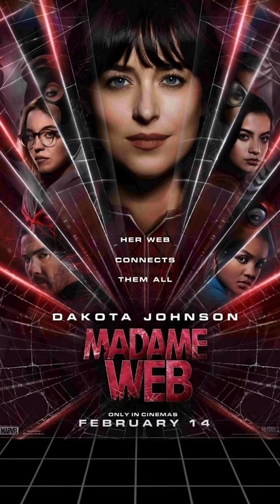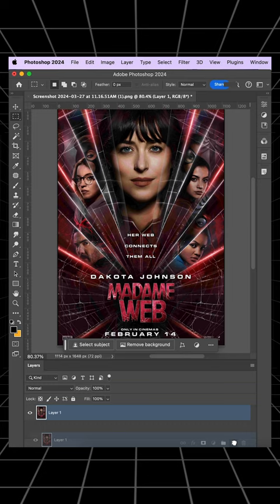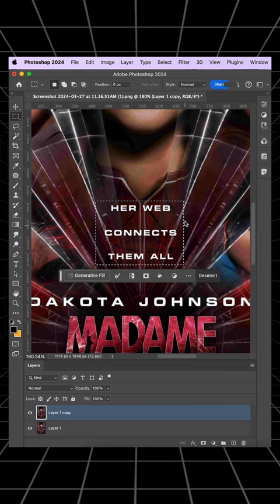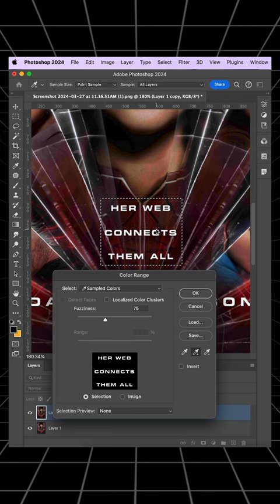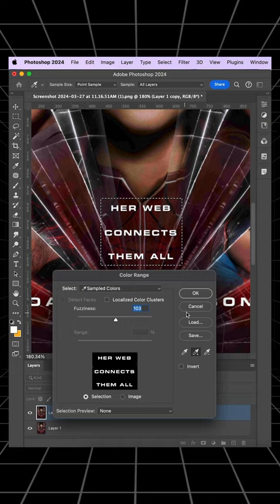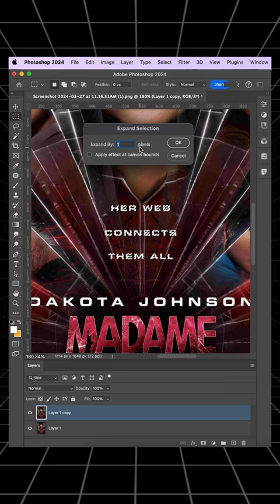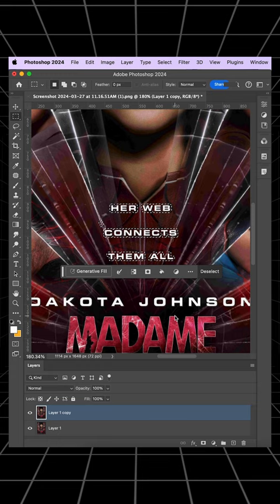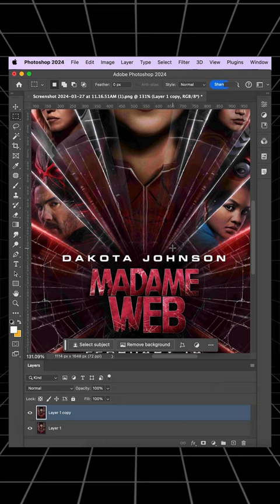How to remove text from image in photoshop